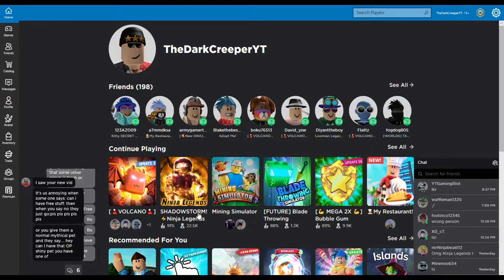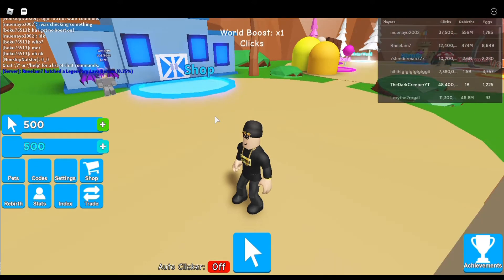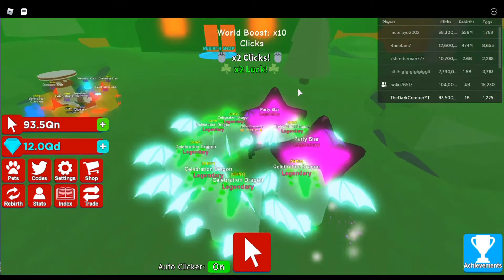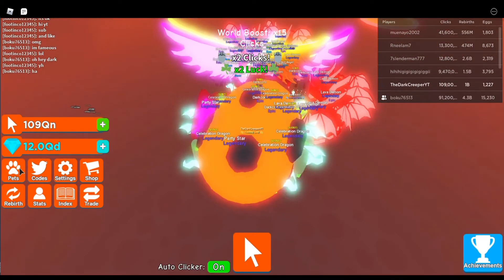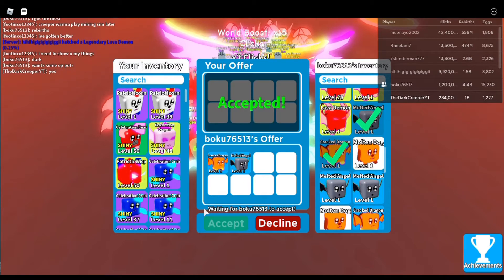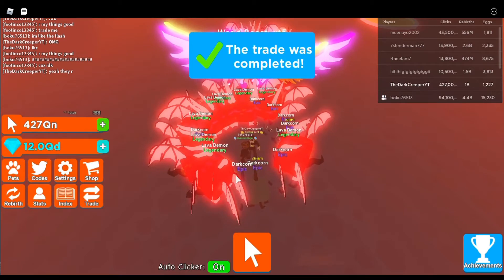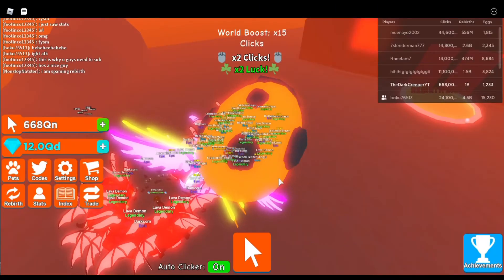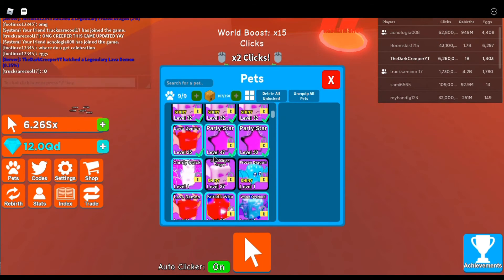Clicking Legends *NEW UPDATE* (Volcano)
This is a good update and I like it!